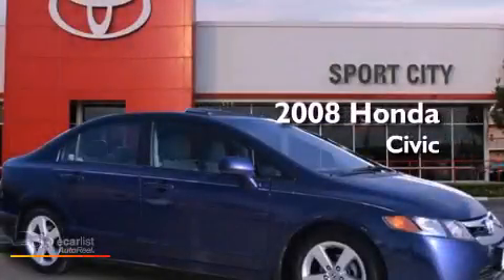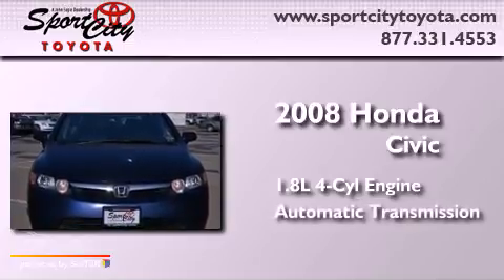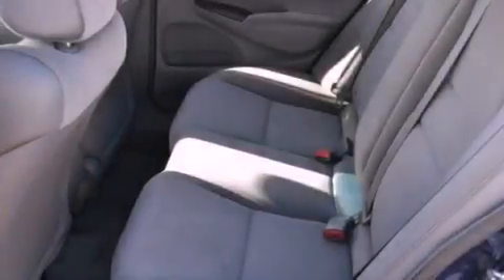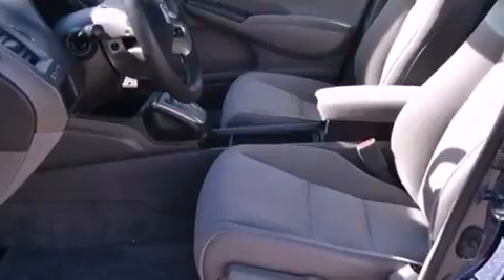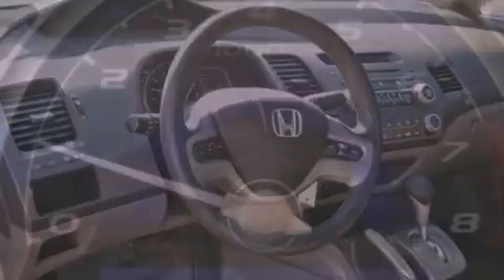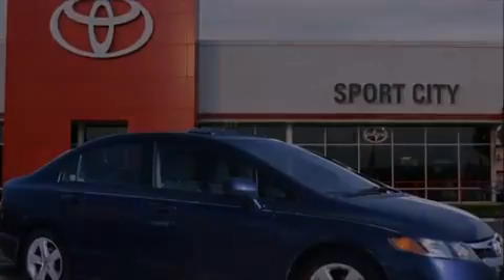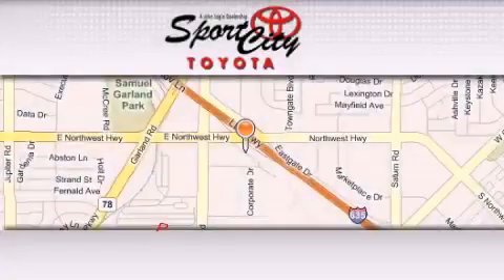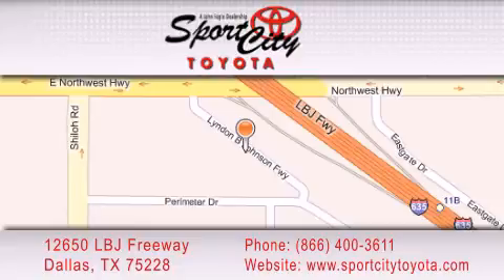2008 Honda Civic Plano TX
Year : 2008
 Make : Honda
 Model : Civic
 Engine : 1.8L SOHC MPFI 16-valve i-VTEC I4 engine
 Trans . : Automatic
 Exterior : Blue
 Miles : 117,067

 Used 2008 Honda Civic Dallas TX